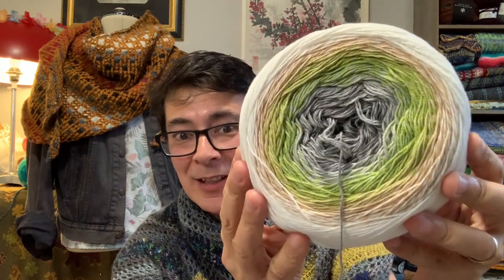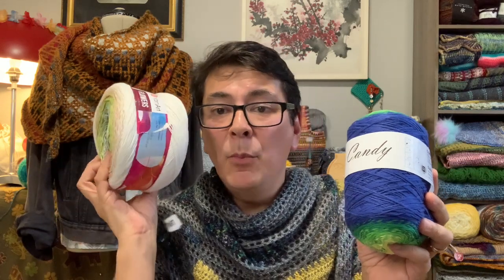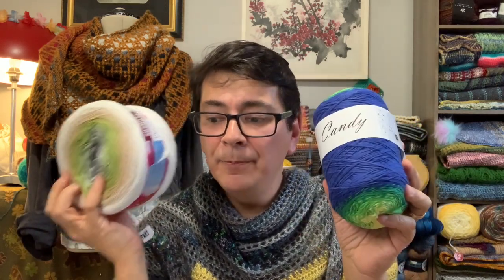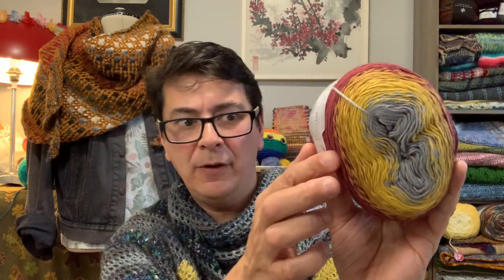164 Yarn Video - Pleta Yarn Order - Stenli and Yarn Art Cakes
In this video I reveal what I ordered from Pleta - an online yarn store from Bulgaria. I’ve purchased Stenli and Yarn Art cakes to show their comparisons.
I hope that you’ll enjoy the video and the content.

Please staying well and happy.

Online Yarn stores mentioned (In no particular order):
- Stenli Yarns: Muffin Fresh, Candy and Yarn Art Flowers.

Patterns Mentioned (in no particular order):
Murano Squares (Boomerang) scarf | Stitchnerd Designs (knit pattern)

Rose Matrix Shawl | by Mari Lynn Patrick – Crochet version (copyright to Knitting Fever inc.)

YouTube channels mentioned (In no particular order):
Ginger @theYarnGeek